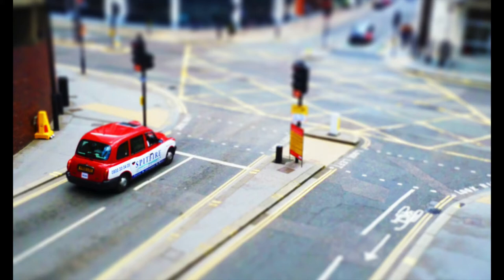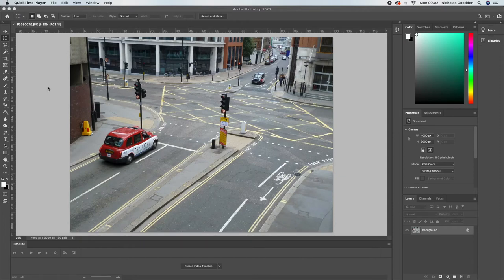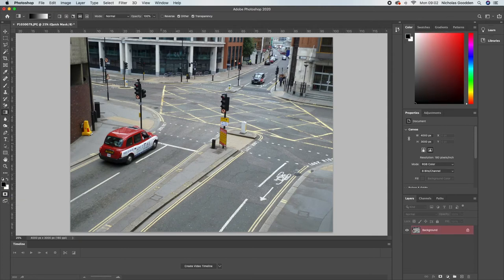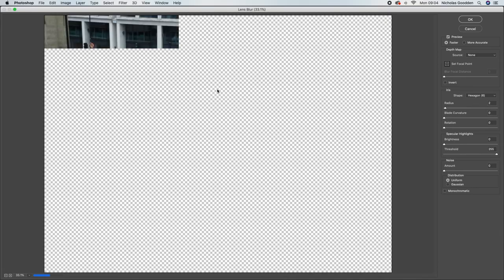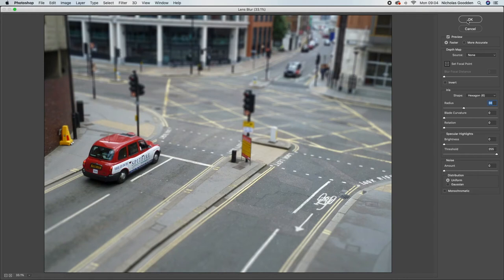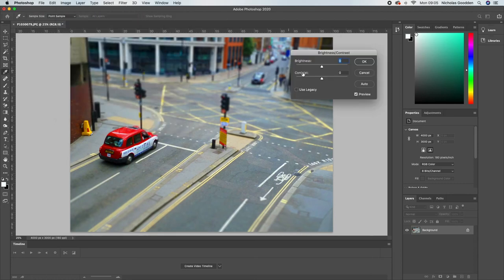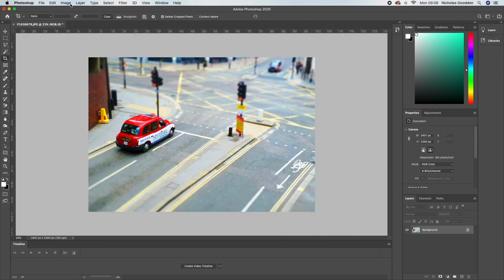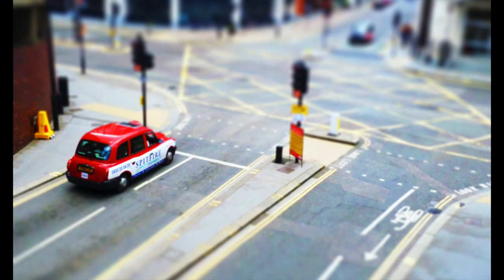TILT SHIFT PHOTOGRAPHY TUTORIAL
This tilt-shift photography tutorial will help you turn past / archive / unused photos into something new, pushing your creativity further.

During times like these, with many of us in lockdown, we need to learn to be creative with what we have available and not dwell on what we do not have.

Nico